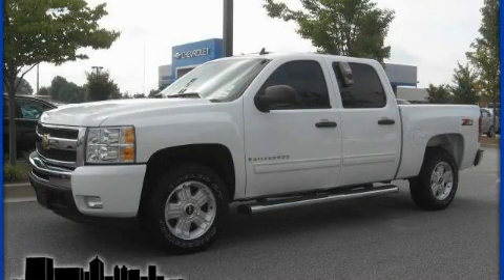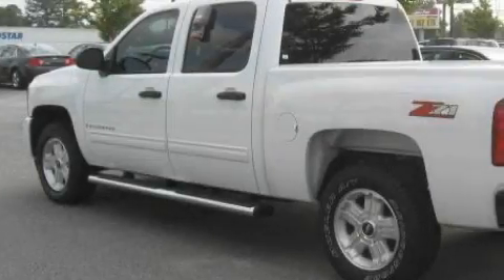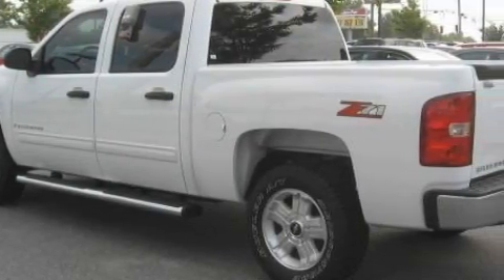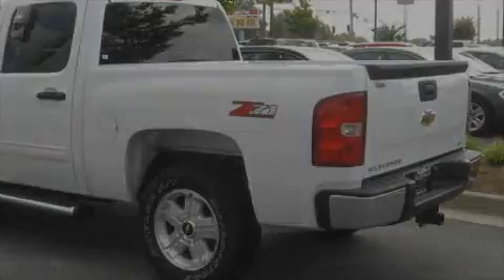2009 Chevrolet Silverado 1500 Newnan GA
Year: 2009
 Make: Chevrolet
 Model: Silverado 1500
 Engine: Gas V8 5.3L/323
 Trans.: Automatic
 Exterior: Summit White
 Miles: 14,672
 Interior: Ebony

 http://

 695 Bullsboro Dr.

 2009 Chevrolet Silverado 1500 Newnan GA